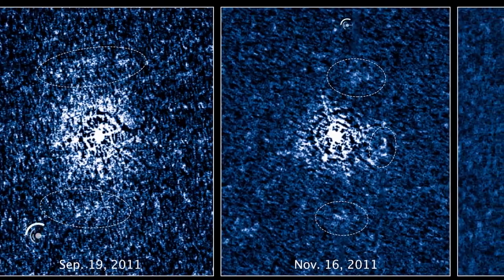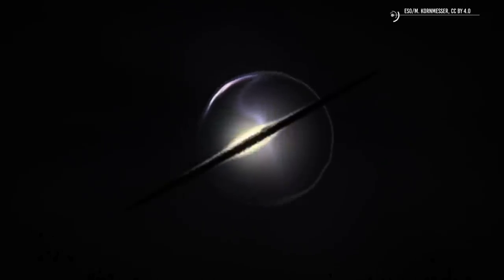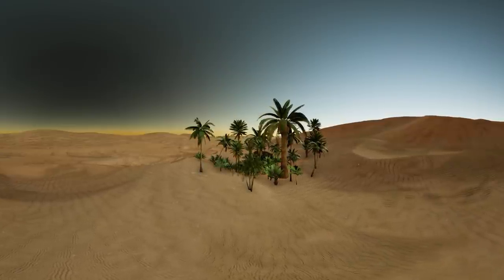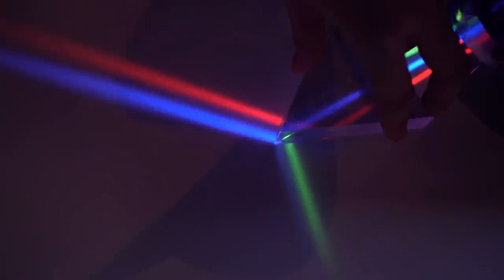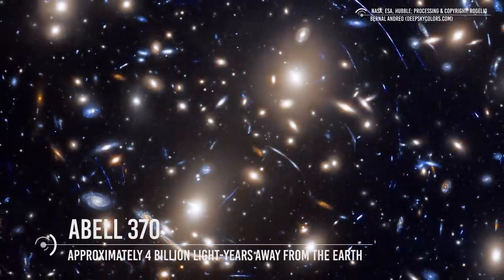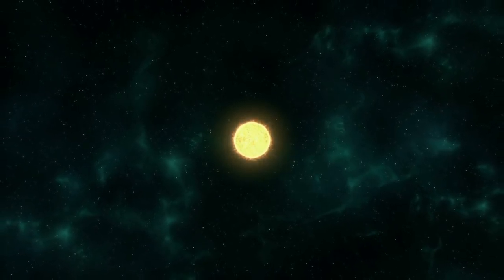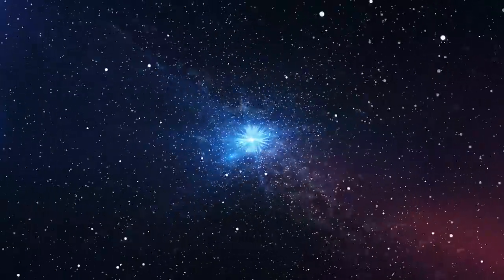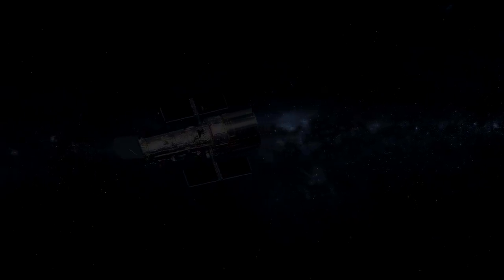A Supernova Will Reappear Again In 2037!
A team of astronomers published the first days of September a study in the journal Nature, in which it is predicted that in 2037 will return to be visible a supernova exploded 10 billion years ago on the other side of the Universe,
. How, in fact, can the same star explode twice? We are not talking about a Recurrent Nova, which "turns on" at intervals of years or decades, but a real powerful Supernova. And Supernovae are stars that destroy themselves completely, without any possibility of a second life...
And what's more, how can astronomers claim to know even the year in which the supernova - not by chance called with the unsympathetic name of REQUIEM - will return to shine?
What do you say, let's try together to figure it out?
The deflection of light by a large mass resembles the behavior of a lens that deforms the image of an object.
These phenomena, called "gravitational lensing", until thirty years ago were considered theoretical curiosities. Today, however, thanks to instruments such as the Hubble Space Telescope hundreds of them have been localized. And they are very useful to study the distribution of matter and gravity in the universe.

Credits: Ron Miller
Credits: Mark A. Garlick / MarkGarlick.com
Credits: Nasa/Shutterstock/Storyblocks/Elon Musk/SpaceX/ESA/ESO
Credits: Flickr

Video Chapters:
00:00 - Introduction
01:00 - What is a Supernova?
03:00 - History of the Supernova
05:00 - The 1987A Supernova Event
07:30 - Predictions for 2037
10:00 - Scientific Significance
12:00 - Conclusion